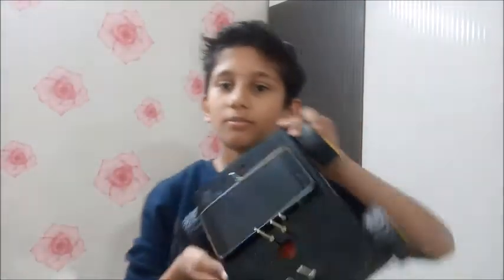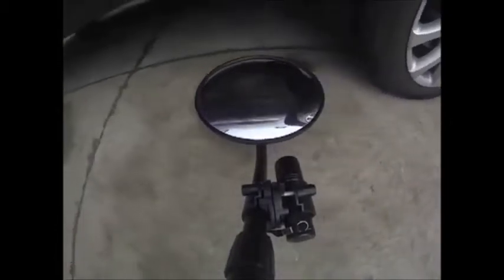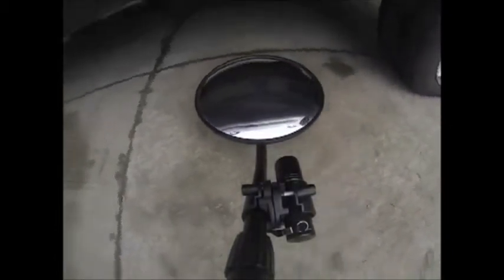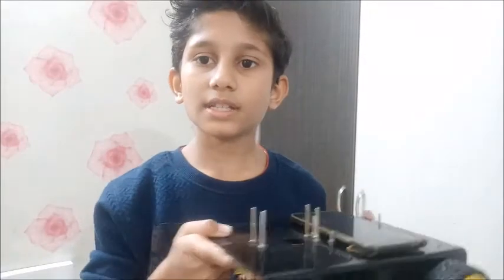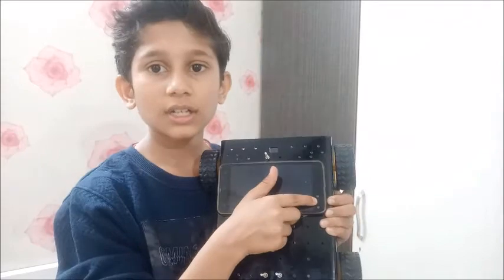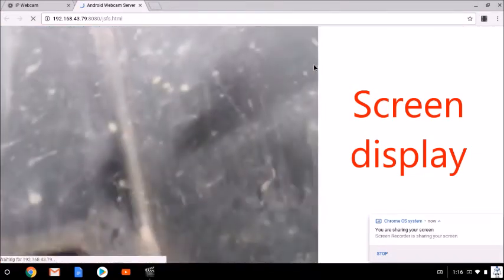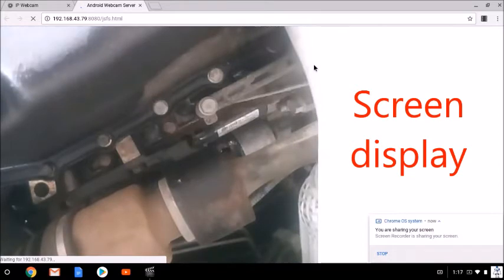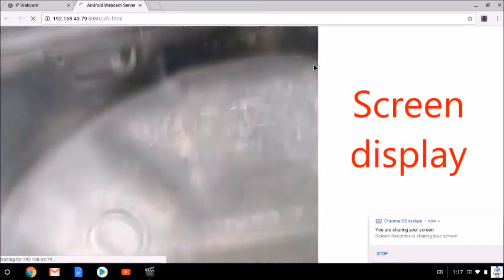Vehicle Scanning Robot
This is used for scanning of Vehicles entering to Hotels or Malls. You can see live under the car if there is any objectionable material is hidden. I mirror the screen of Mobile sothat security guard can see live on any computer. We can also record it for future investigation.